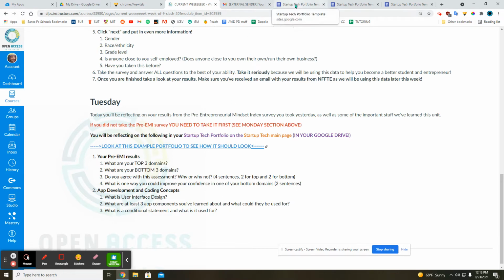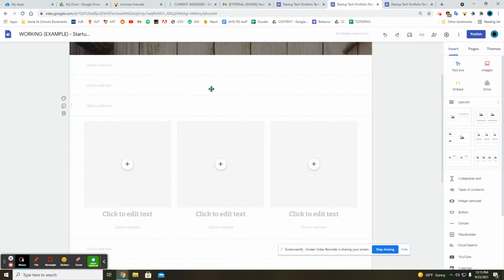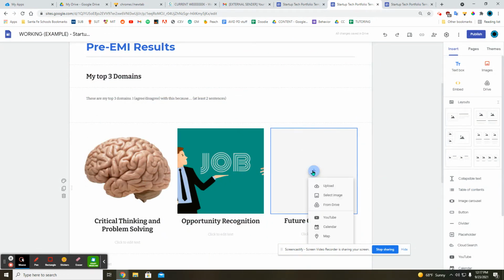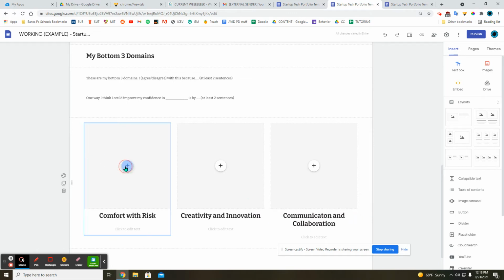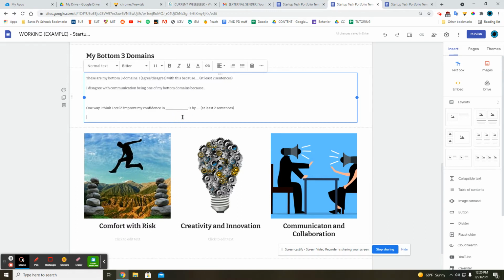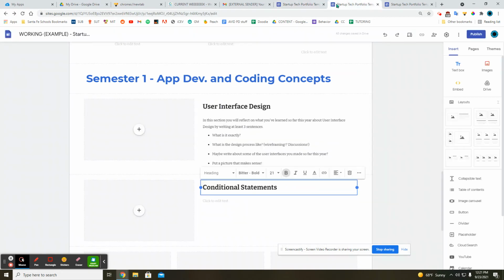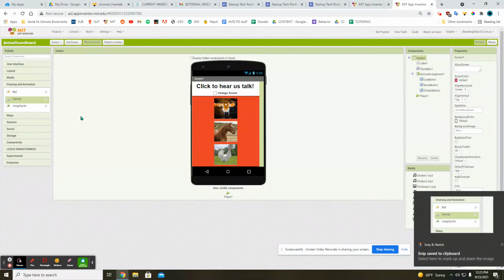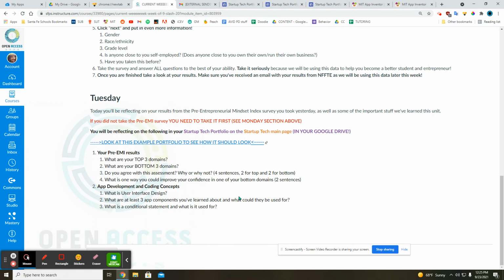9/23 - SUT Portfolio for EMI results and Unit 1 App Dev.